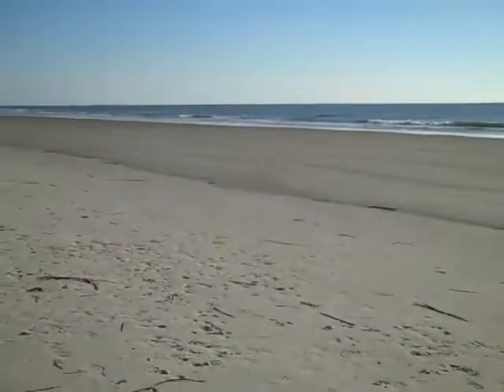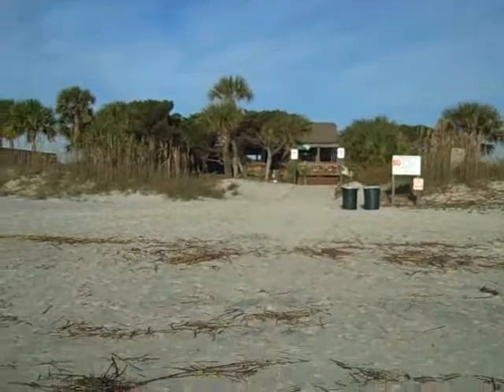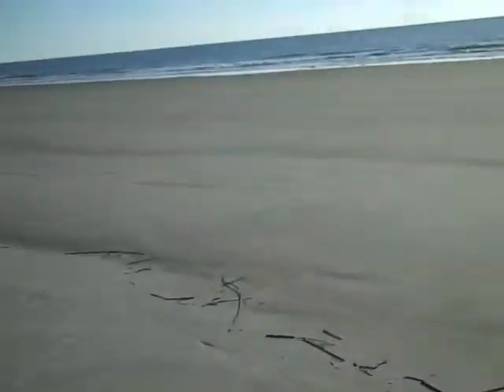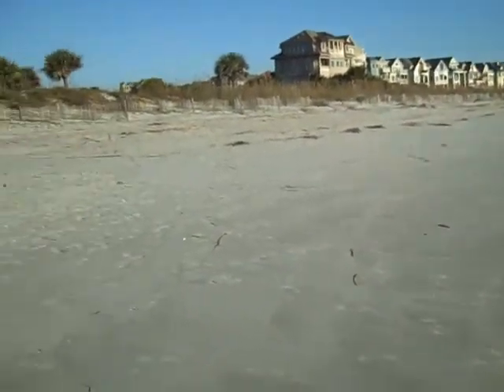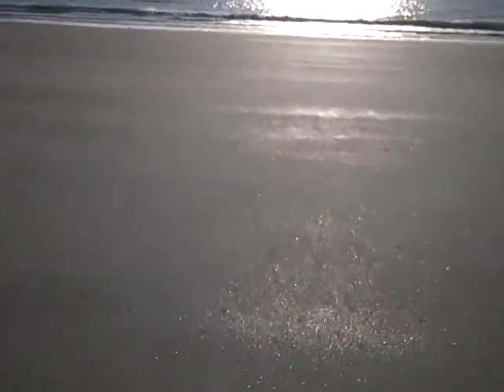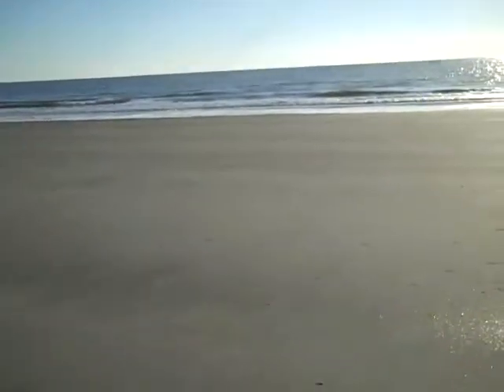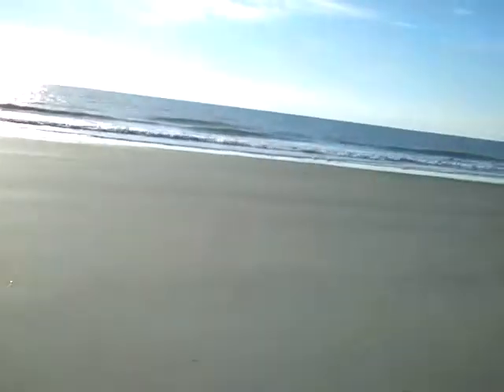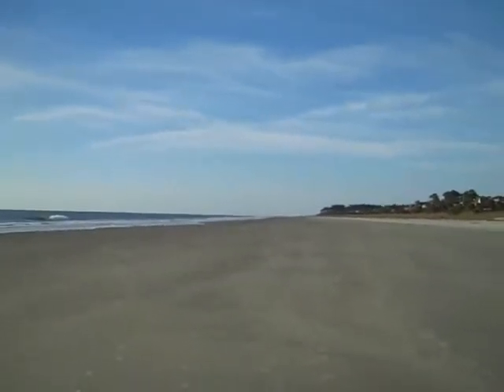Hilton Head Resort: Beach Knowledge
Hilton Head Resort has the best Hilton Head rentals on the entire Island. Take you next vacation Hilton Head style in one of our 2 bdr Hilton Head beach rentals. Why stay at a Hilton Head hotel when you can have it all with us.